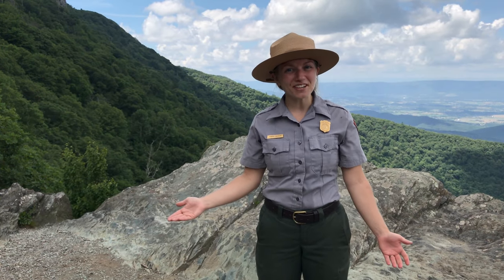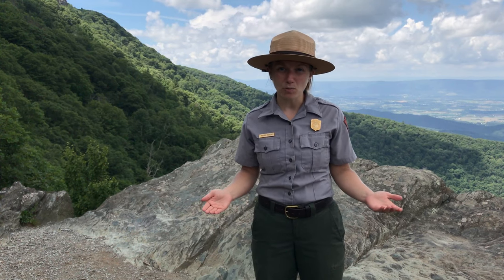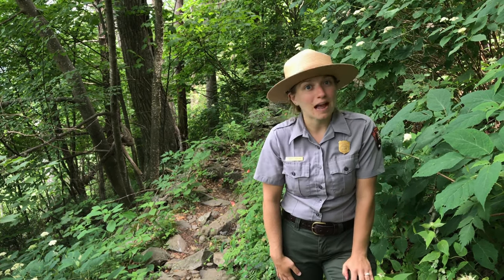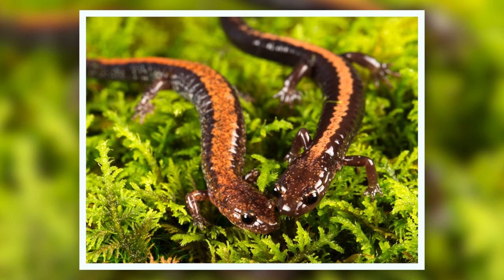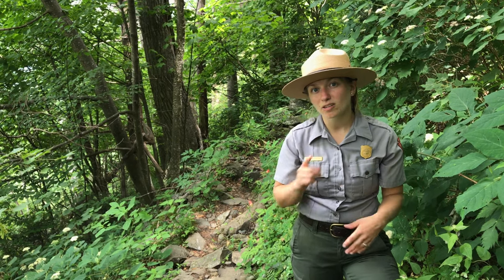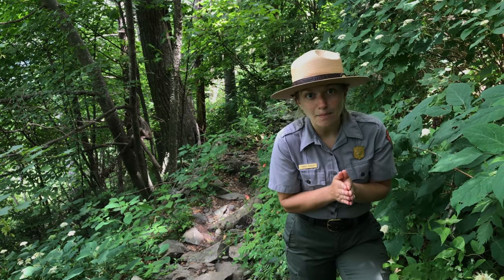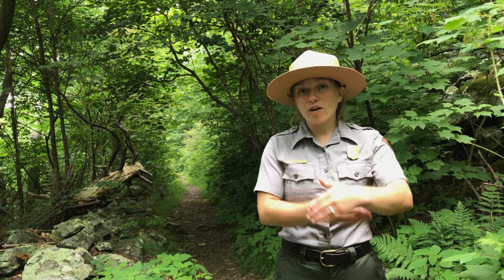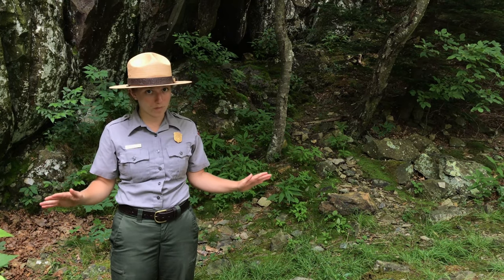Junior Ranger Program: The Shenandoah Salamander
Amazing animal alert: The Shenandoah Salamander! In this Virtual Junior Ranger Program, join Ranger Margo as she explores the Shenandoah Salamander - a rare amphibian that only lives in our national park. Why it is so important, and why does it need our protection in this changing world?